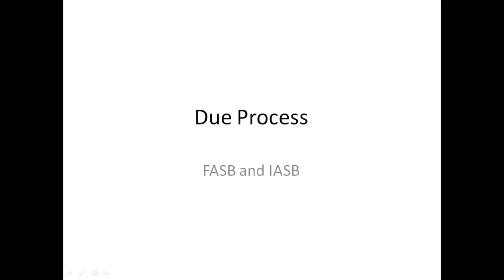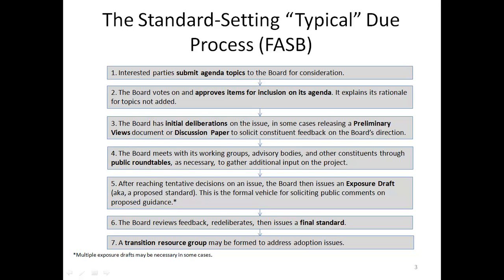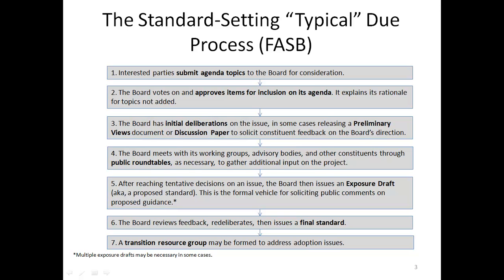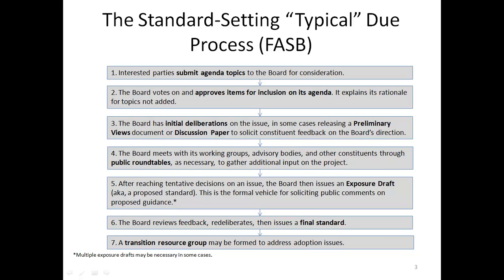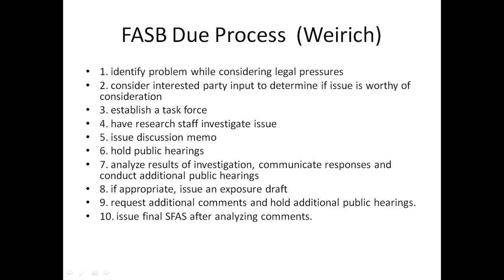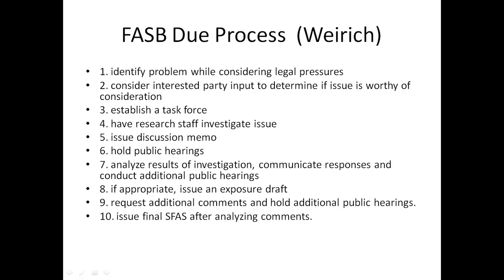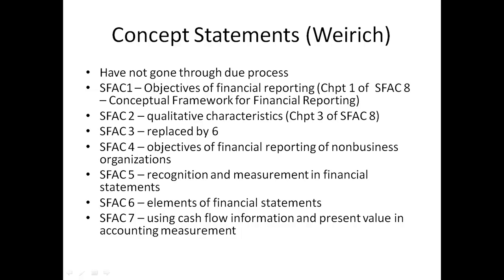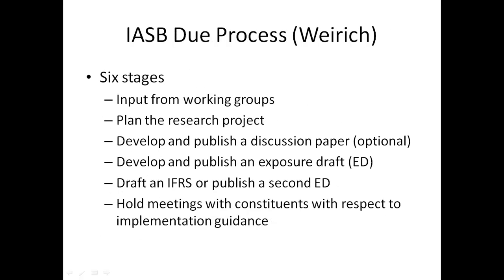Due Process - FASB and IASB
Due process of FASB and IASB